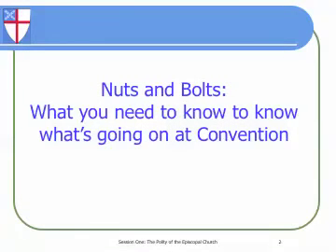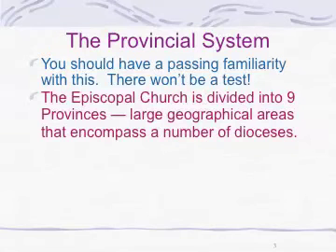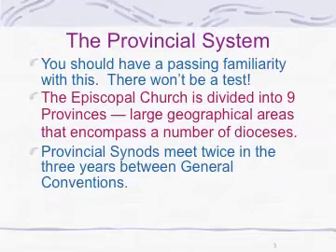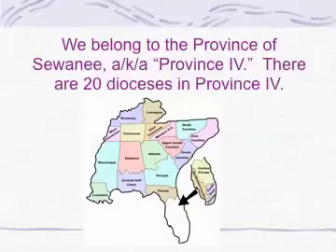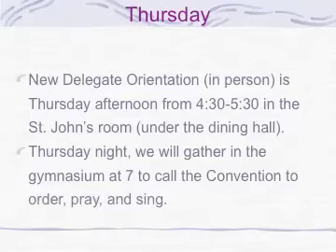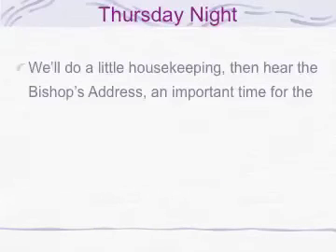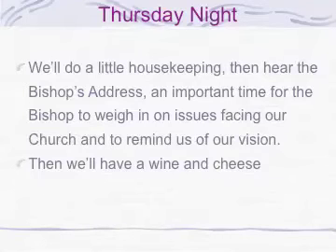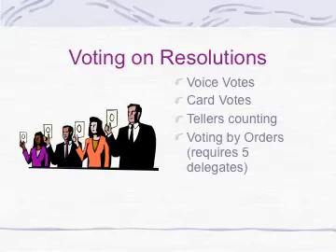2011 Part II WNC New Delegate Orientation.mov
Part II of a two part series to orient new delegates to the Annual Convention of the Episcopal Diocese of Western North Carolina